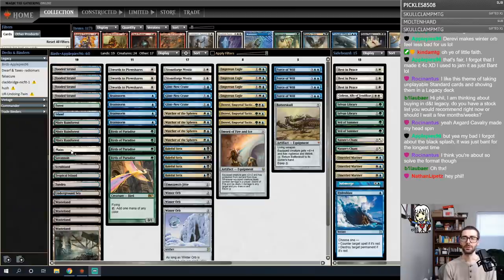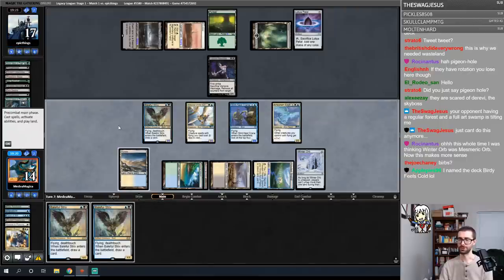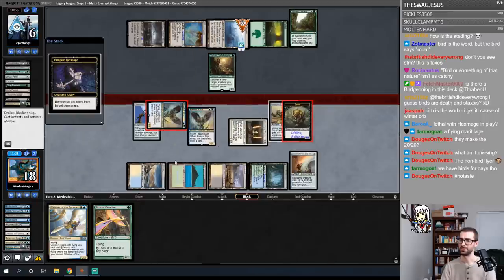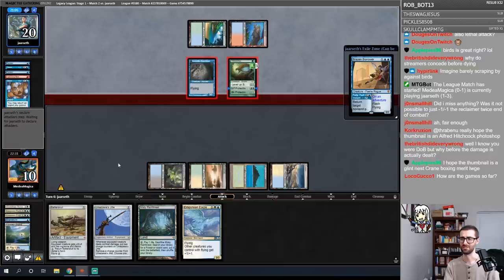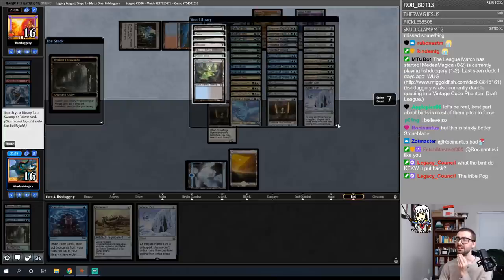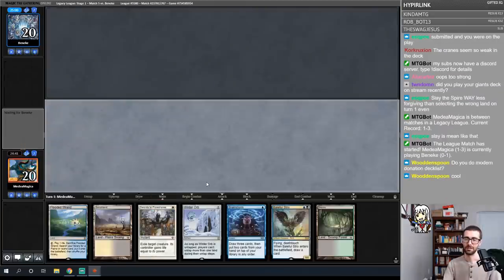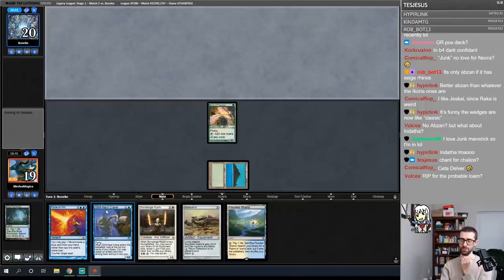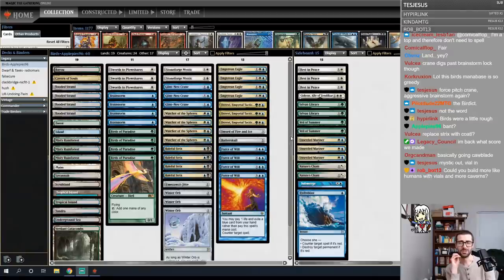Winter Orb Birds? Uhhh, Okay! [Legacy]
In this Magic: the Gathering Online Legacy league, Phil tries out a super spicy bird tribal decklist built around Winter Orb.